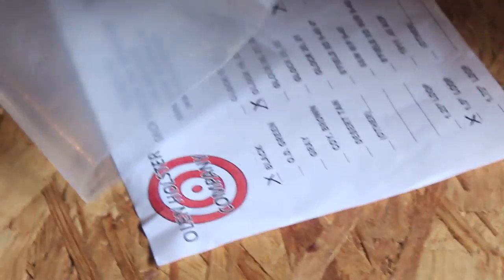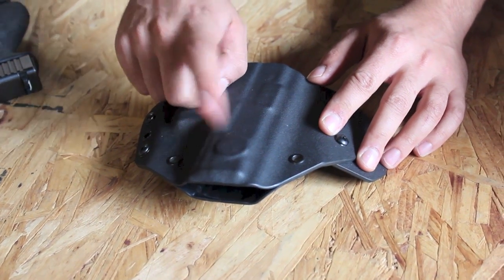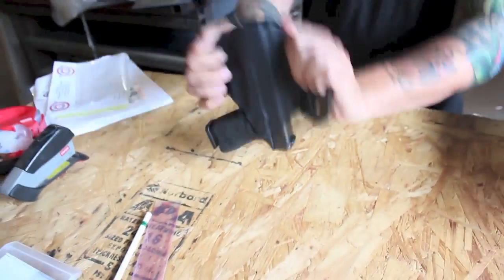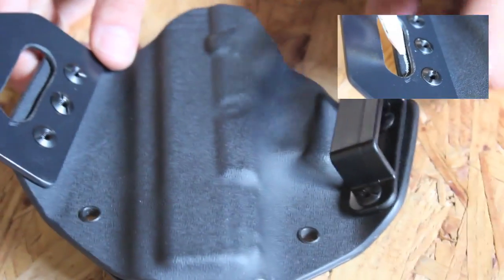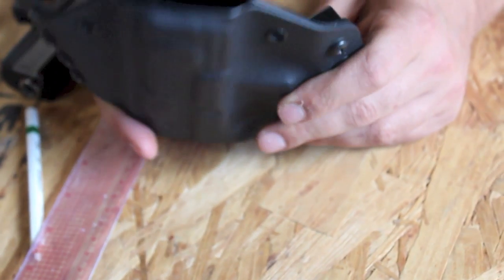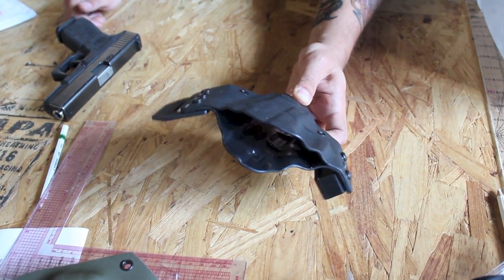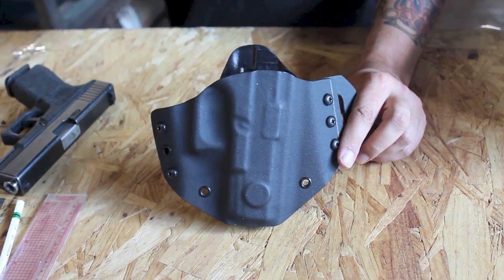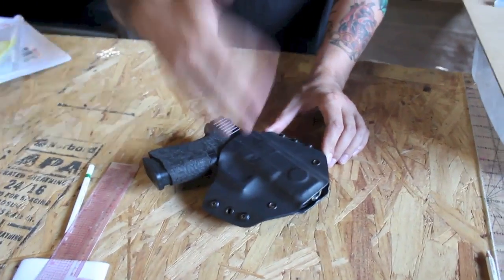Holster Clinic Episode 2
Today's episode features an OWB holster made by Olen Holster of Washington.